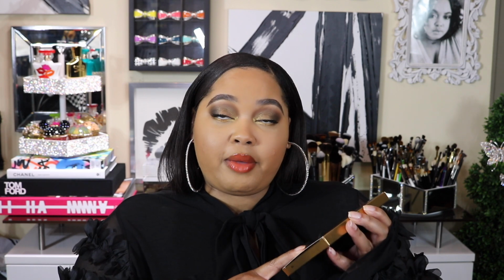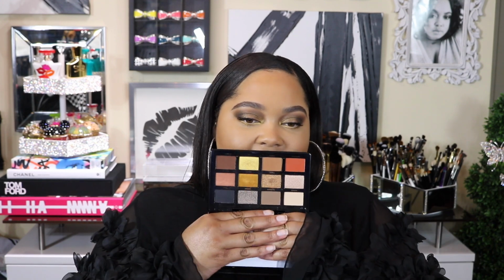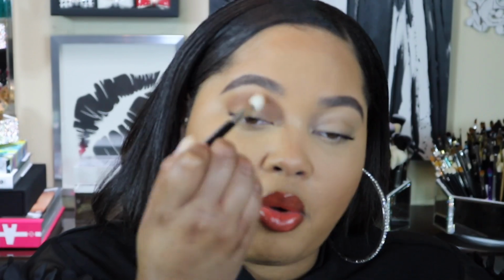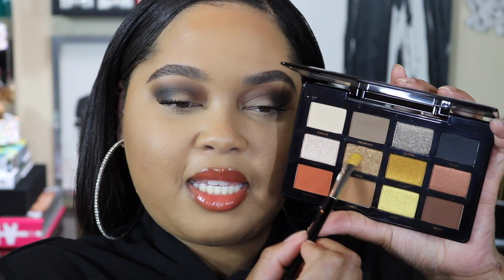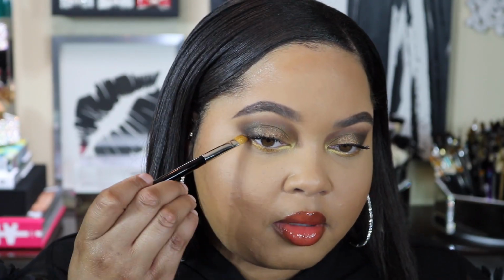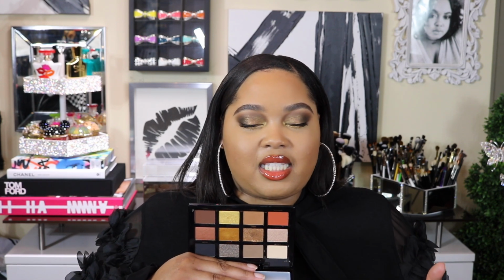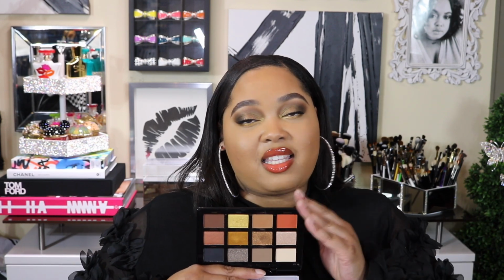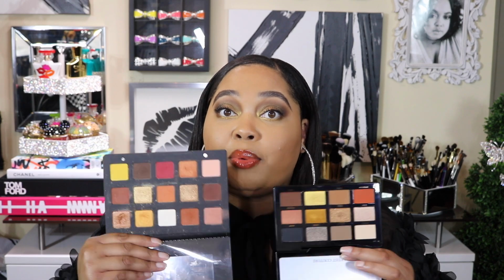Artist Couture SUPREME BRONZE Palette Review & Tutorial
Hey, Kel Belles! Let's dip into the Artist Couture Supreme Bronze Palette! Watch to see swatches, a look, comparisons, and most importantly, my thoughts! Also, tell me if you're going to BUY or say BYE to this palette in the comment section! Smooches, Kelsee

Lipliner/ KKW Nude 2.5
Lipgloss/ Tom Ford Frenzy

My name is Kelsee Briana Jai, and I am a Beauty Aficionado, Makeup Collector, and Celebrity Makeup Artist all in one! I have diligently studied the craft of Makeup Artistry my entire life, and it is my passion to share my knowledge with my Kel Belles! My YouTube channel is centered on all things beauty and here you will find makeup tutorials, unbiased reviews on beauty products, plus more fun content! Smooches!